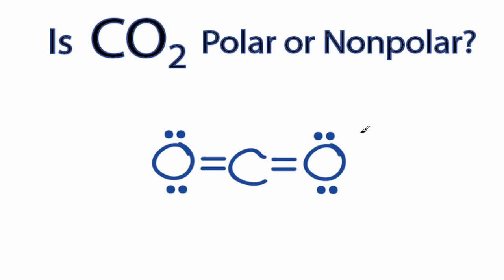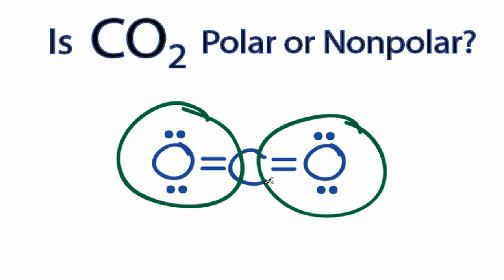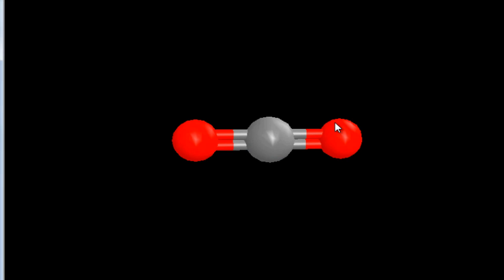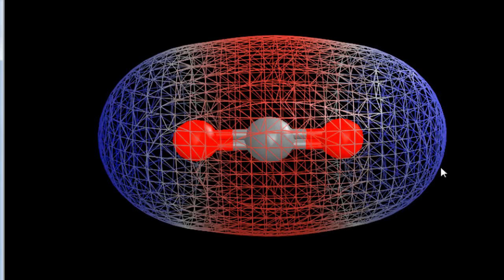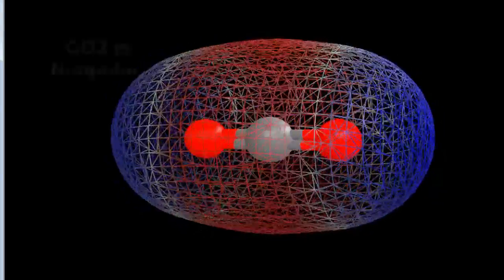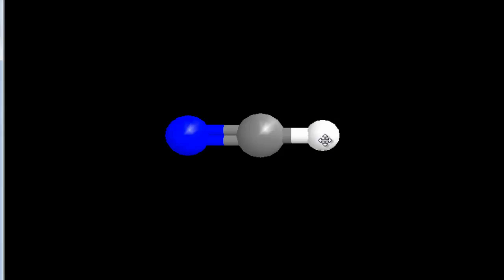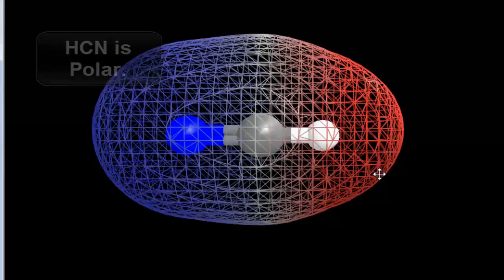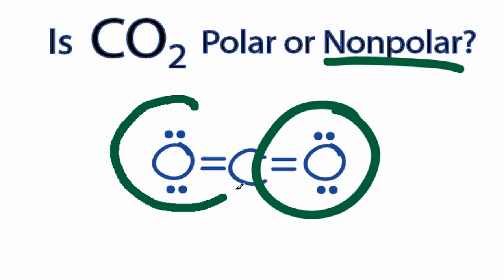Is CO2 Polar or NonPolar?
CO2 is a linear molecule and the Oxygen (O) atoms on each end are symmetrical. Polarity results from an unequal sharing of valence electrons. Because of this symmetry there is no region of unequal sharing and CO2 is a nonpolar molecule.